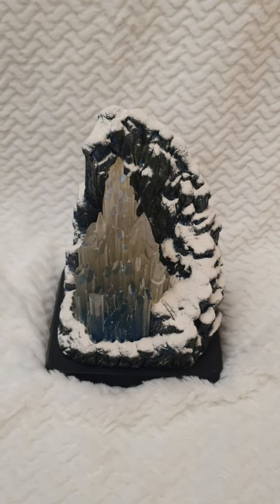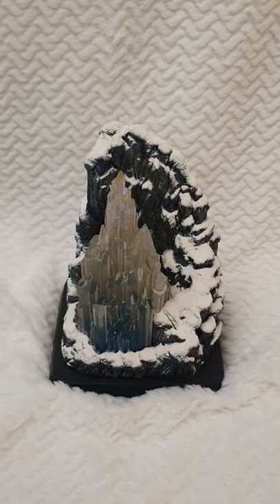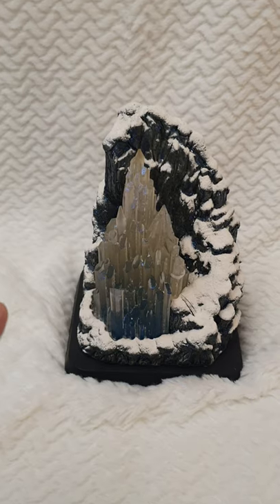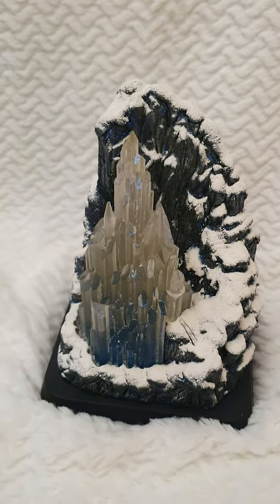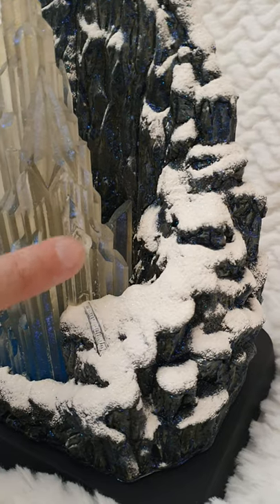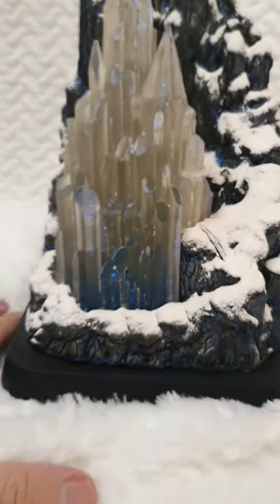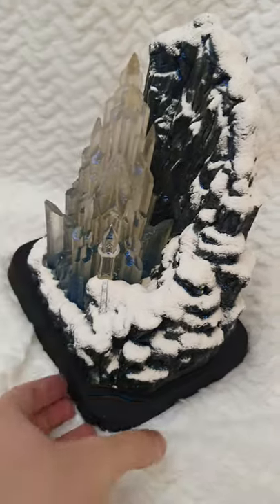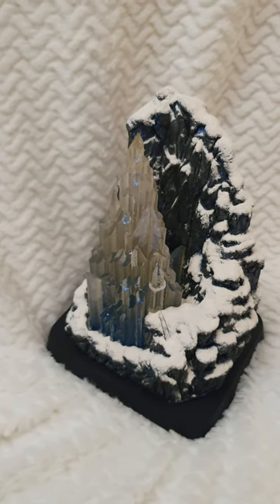DISNEY Limited Edition Castle Collection Frozen Elsa Ice Palace Review! Enesco Lilliput Lane ​💖🏰💖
Dear friends! Welcome to Life of Wonders in this channel I would love to share my personal collection for you to enjoy it along with me as well as hoping thats a bit of a dreamy frozen in time place in which we can all have a getaway from the Real World and Enjoy Fantasy and Creative Ideas as much as I do!